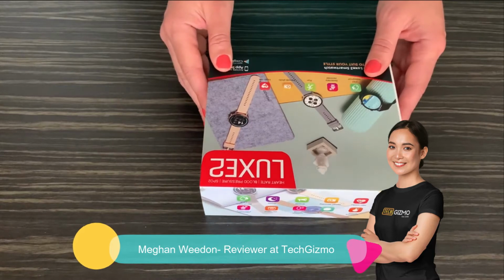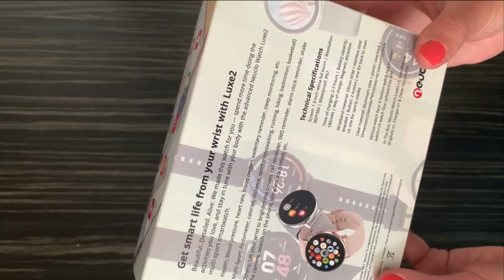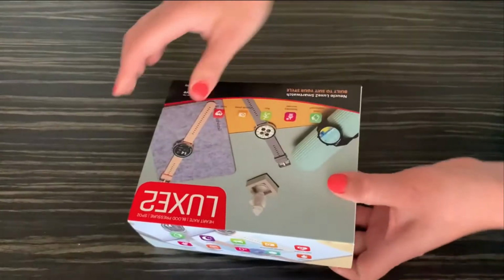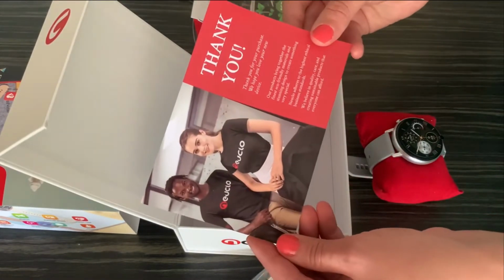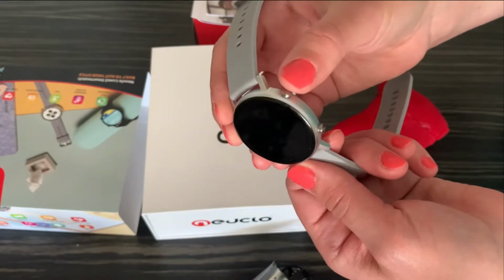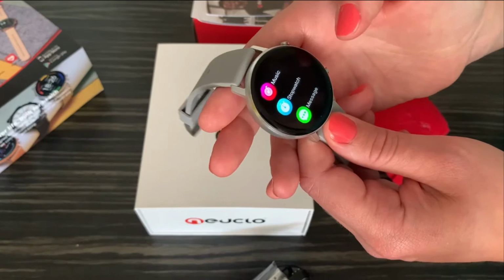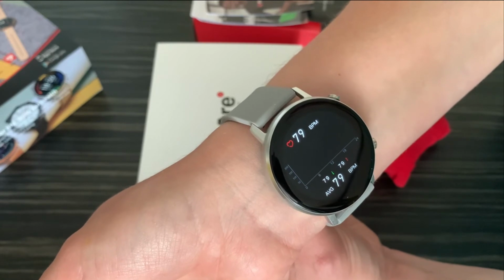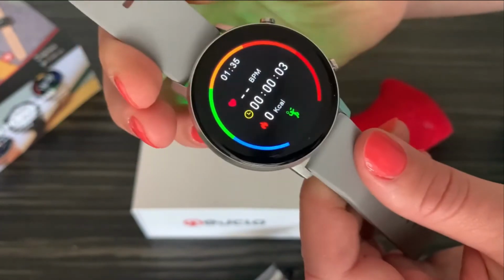Neuclo Watch Luxe2 Unboxing and Review By Tech Gizmo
Beautiful. Detailed. Alive: We made this watch for you — spend more time doing the activities you love, and stay in tune with your body with the advanced Neuclo Watch Luxe2 multi-sport fitness smartwatch.
- Health: Blood pressure, heart rate, blood oxygen, sedentary reminder, sleep monitoring, etc.
- Multi-Sport: Pedometer, calories, distance, sport mode(walking, running, hiking, badminton, basketball)
- Others: Lift your wrist to brighten the screen, call reminder, SMS reminder, alarm clock reminder, shake the camera, search on the phone, vibration adjustment, etc.